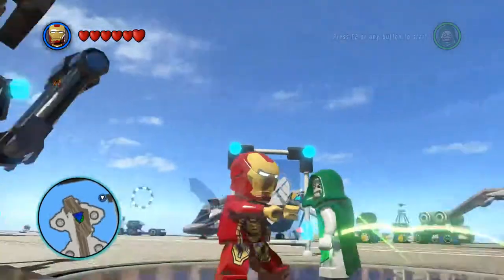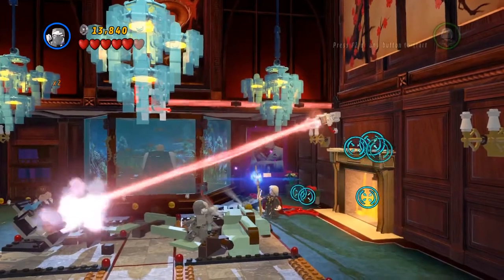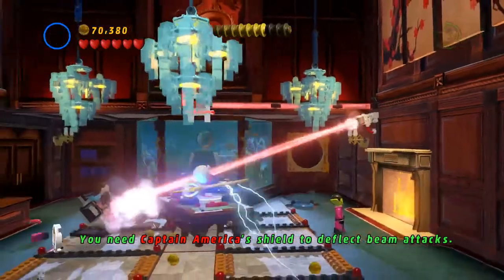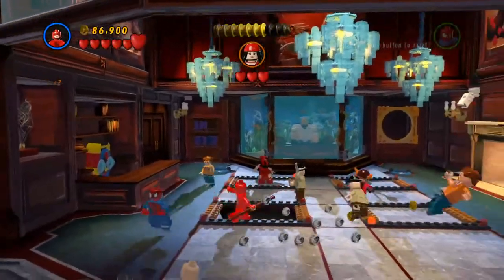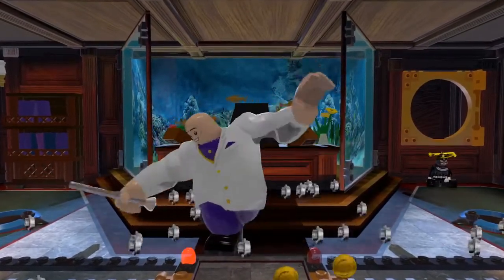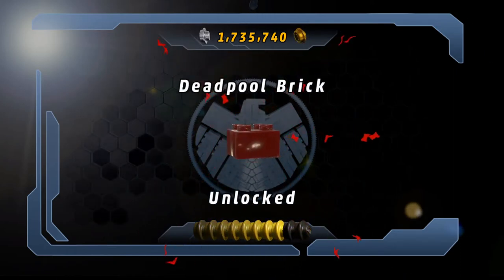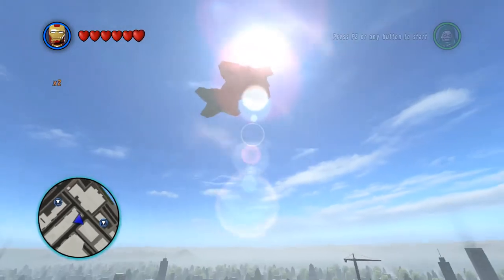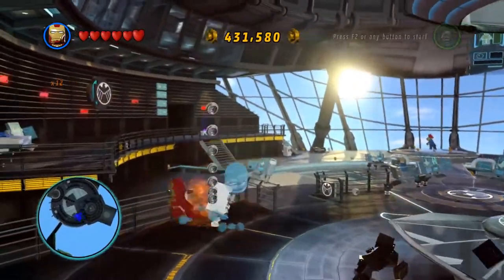Lego Marvel Superheroes - Feeling Fisky - 100% - Red Brick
King Pin just doesn't learn now does he?